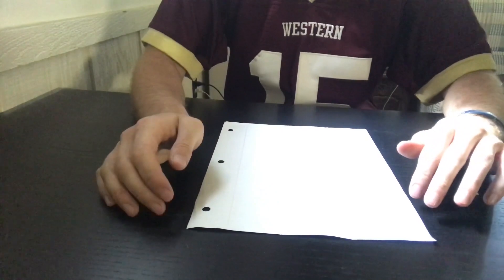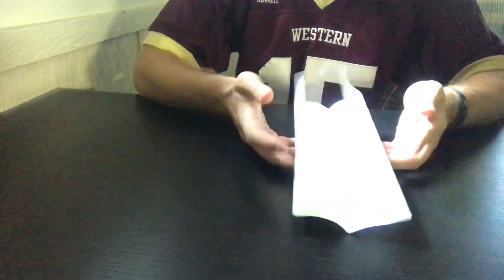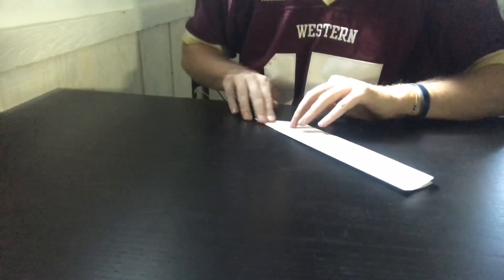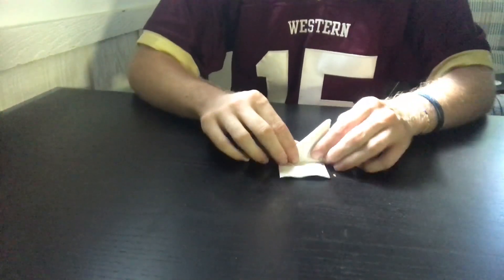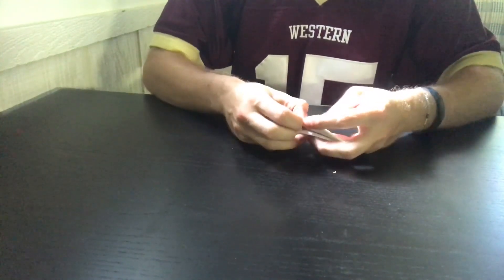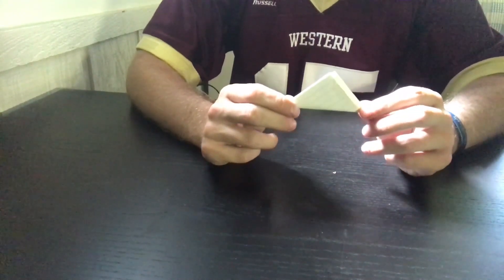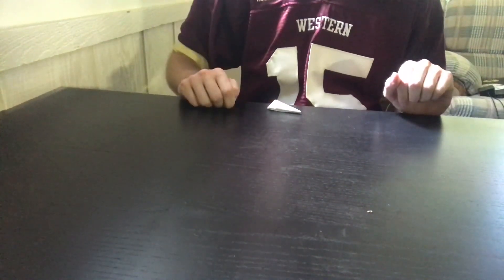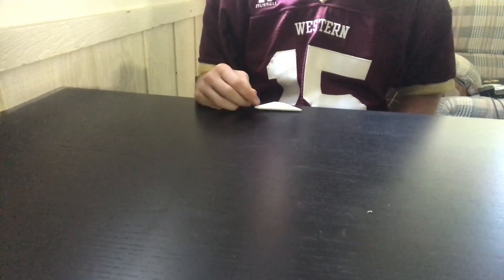How to Play Paper Football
The classic classroom game that kids and adults can all enjoy.